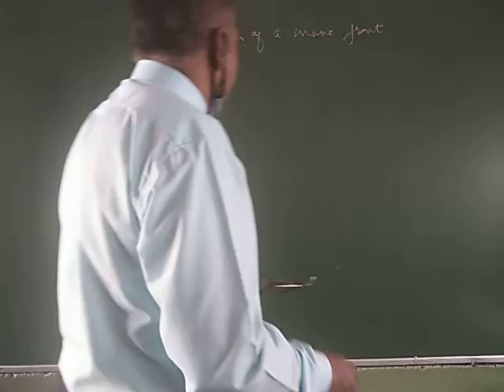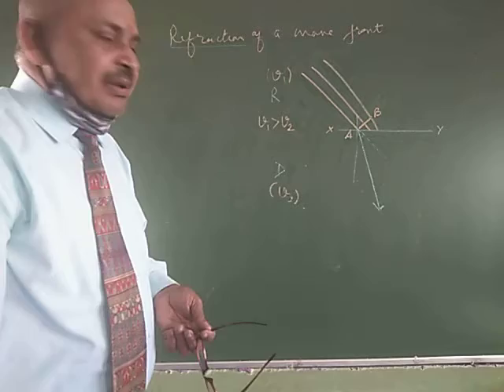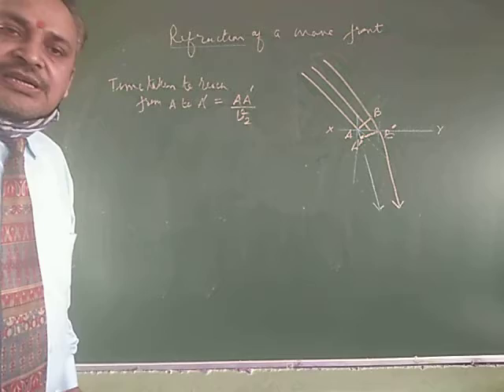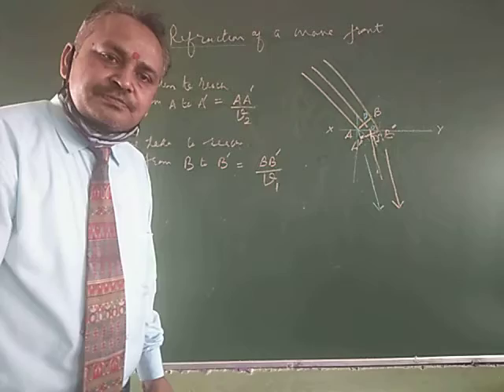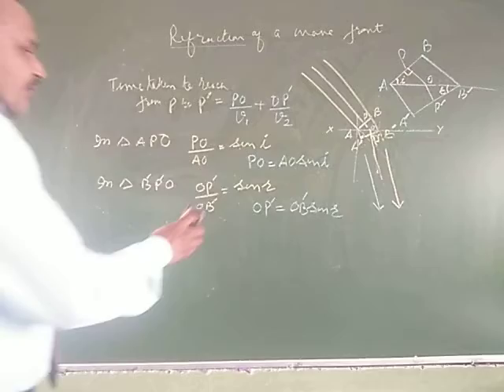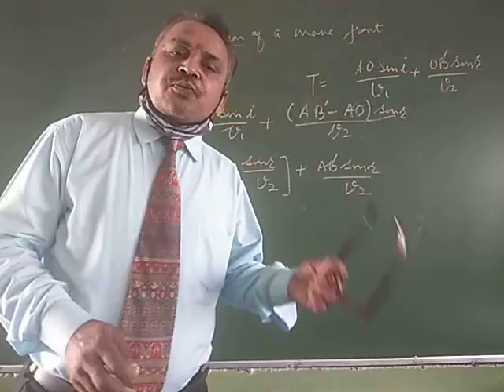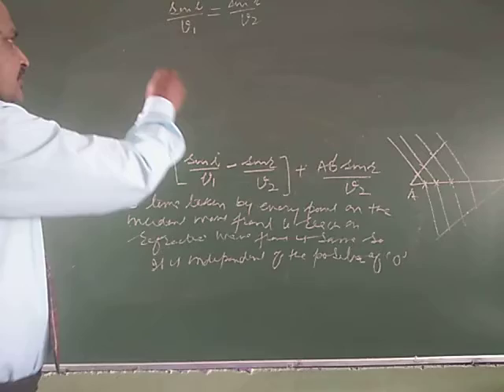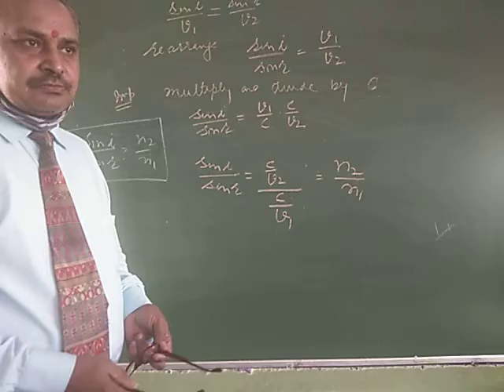REFRACTION OF WAVE FRONT AND HUYGENS PRINCIPLE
This videos enables us to understand the concept of refraction of a wave from a refracting surface and proves the laws of refraction using it.